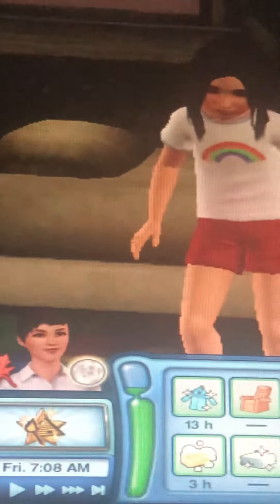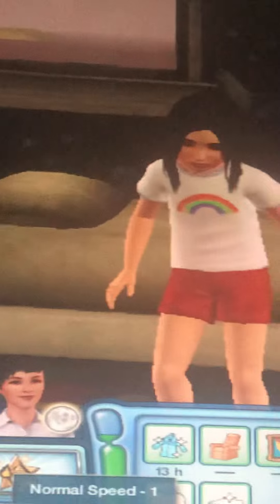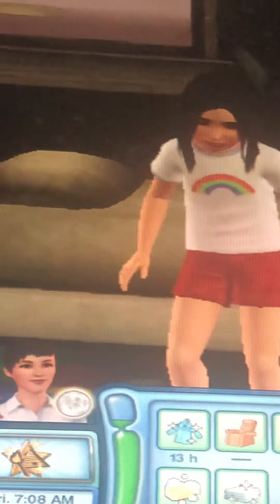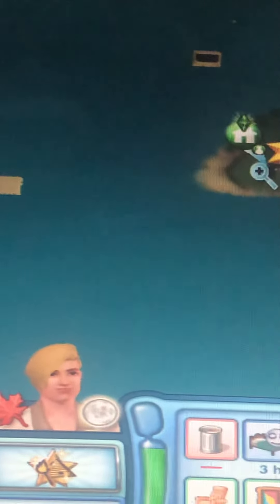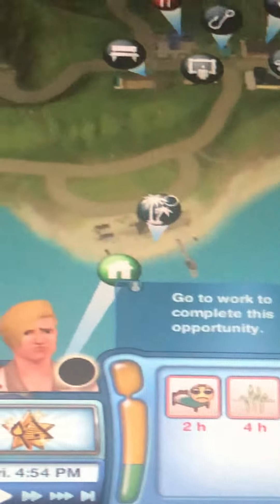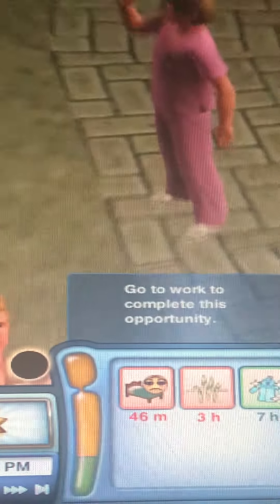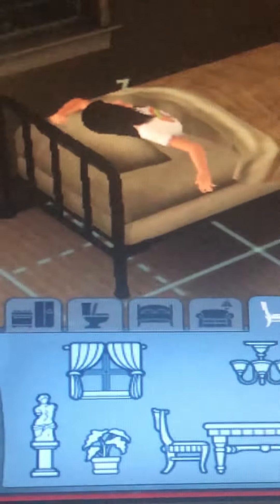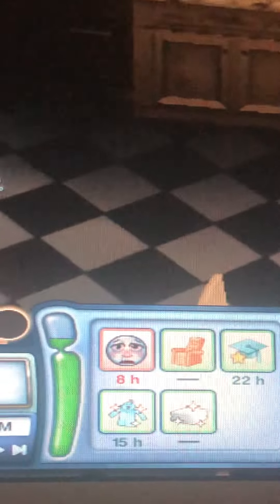The sims 3 island life episode 16